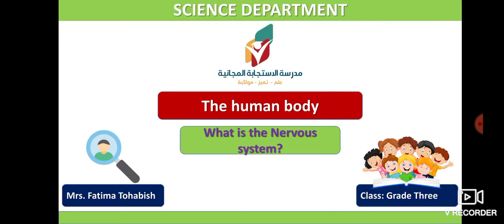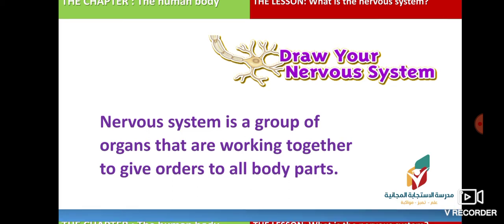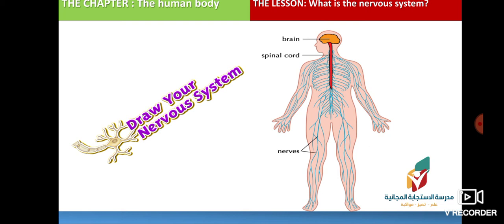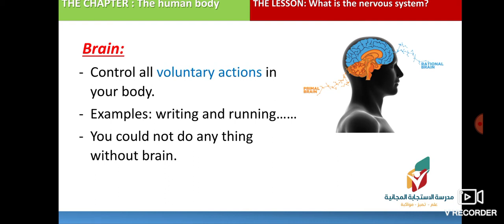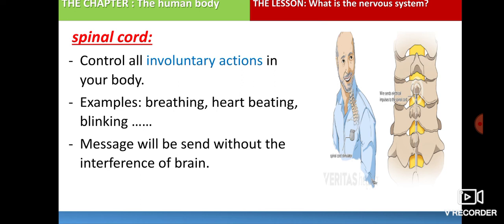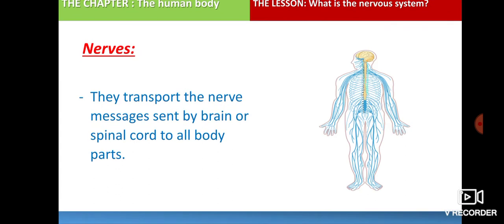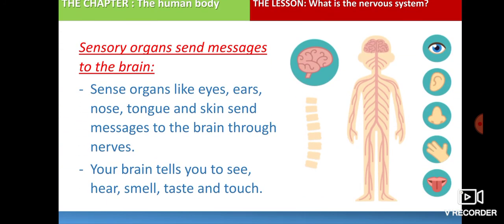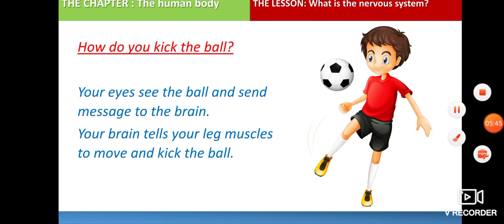The Human Body - What is the Nervous System? Grade 3 - Science